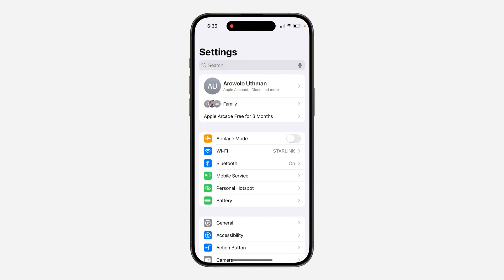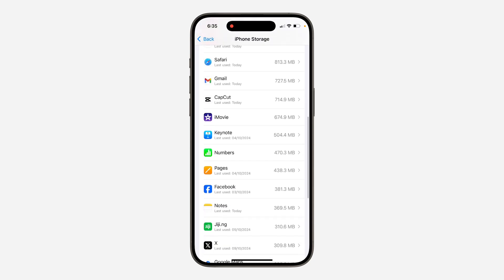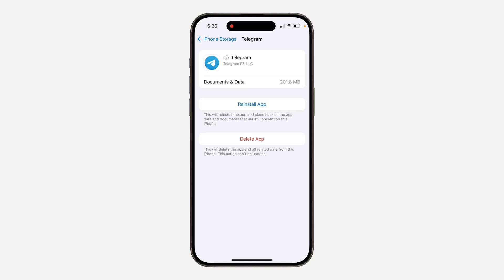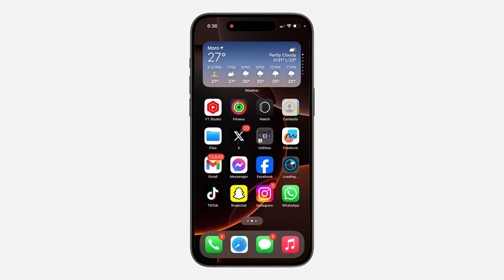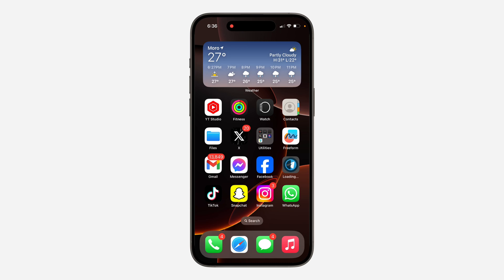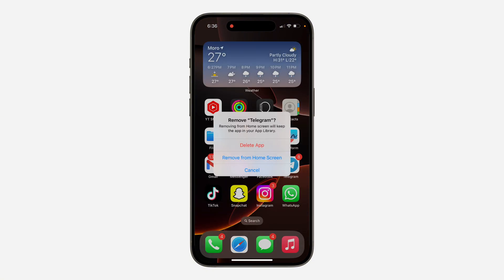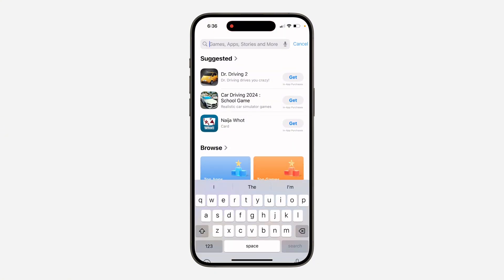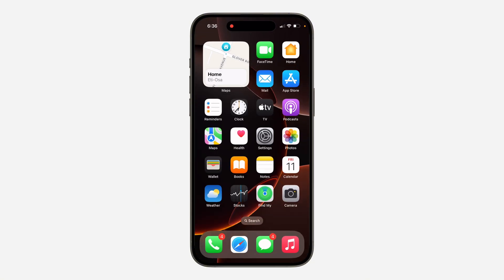How to FIX Telegram Freezing/Lagging on iPhone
Is Telegram slowing down your iPhone? Learn how to fix common issues like freezing and lagging, ensuring a smooth and enjoyable Telegram experience. This video provides easy-to-follow solutions to optimize Telegram performance on your iPhone.